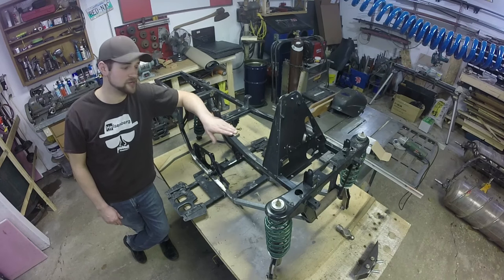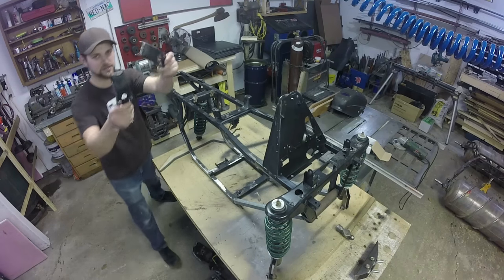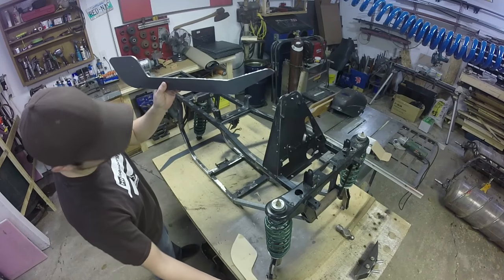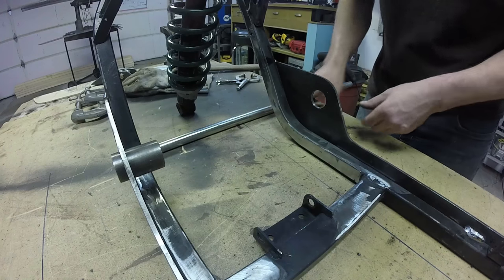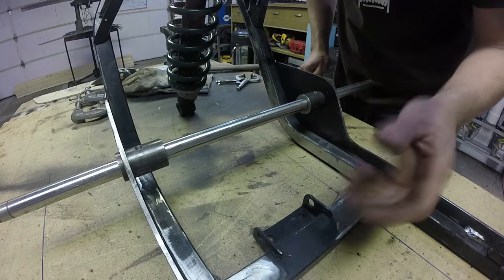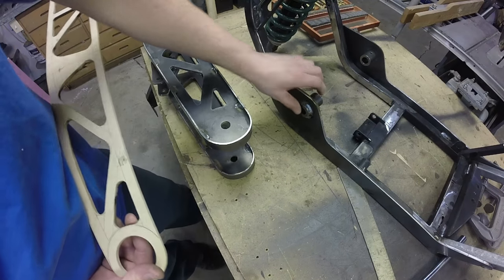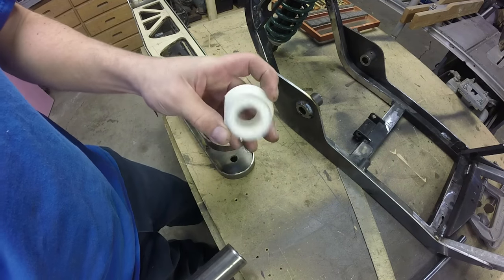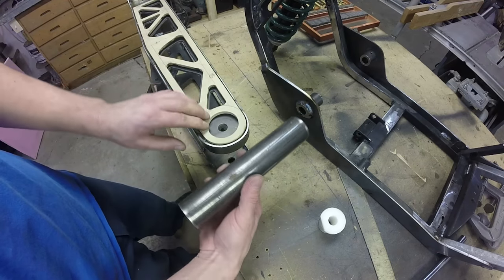Amphibious Screw Drive ATV Project - Part 5 - The Bulkhead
In this part of my atv screw drive series, i tackle the finishing touches on the suspension system. I also get to see how the system operates for the first time! and bounce around on it like a child!!! The construction of this bulkhead is a key component to the chassis of the machine.